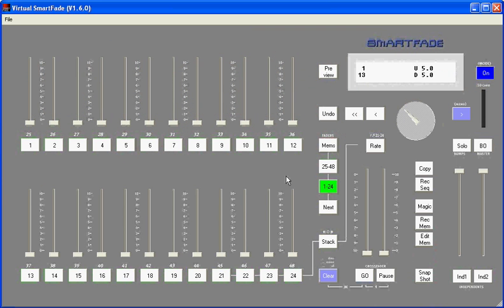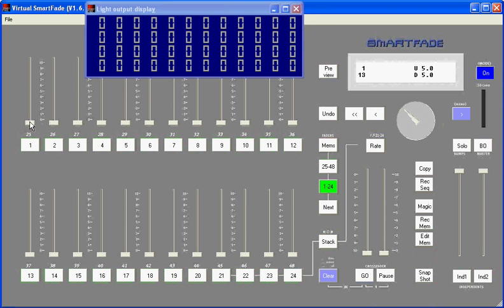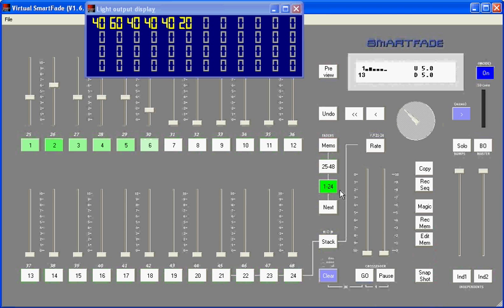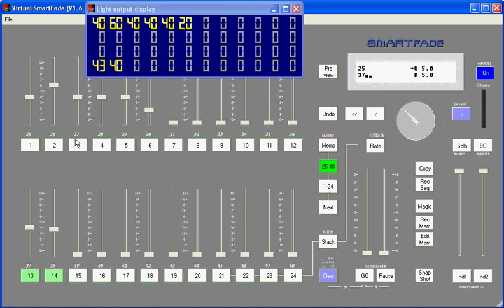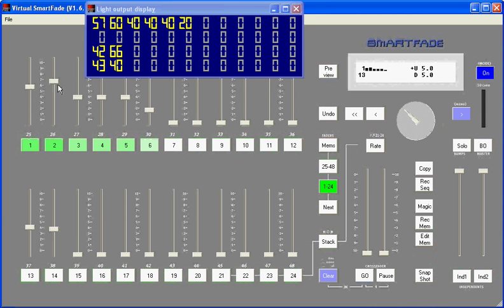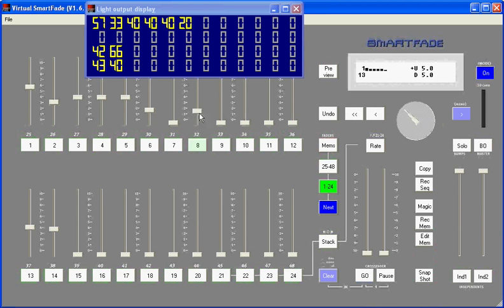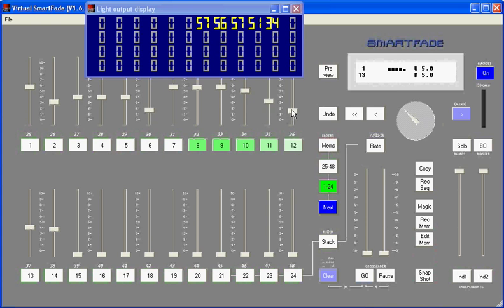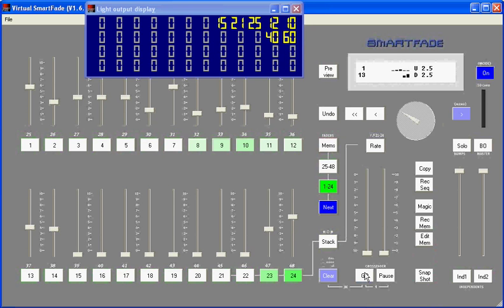02 Channels Converted